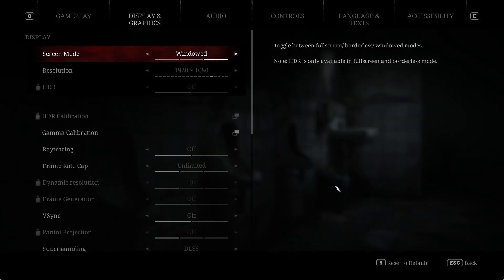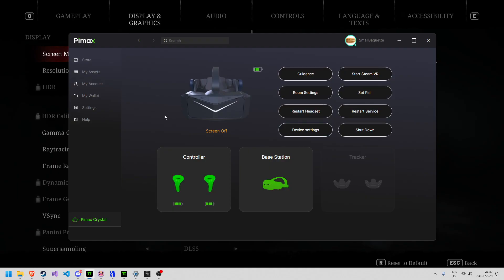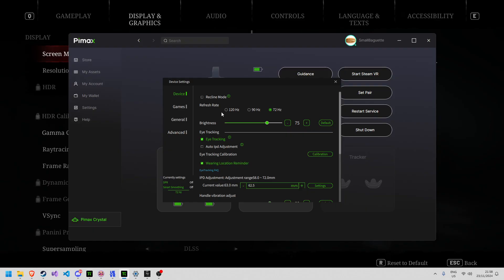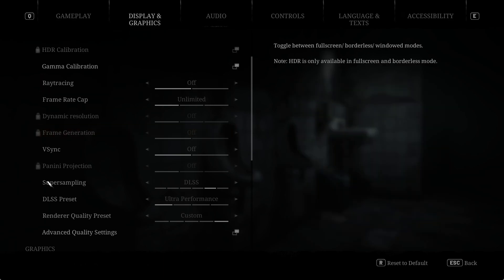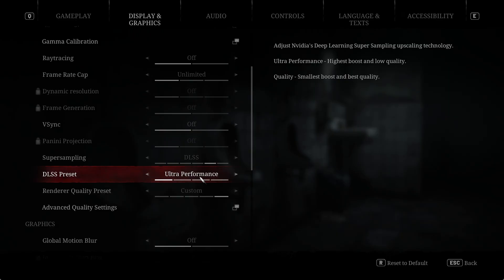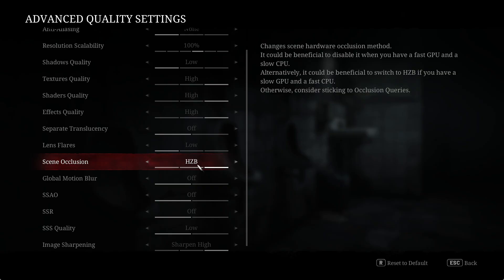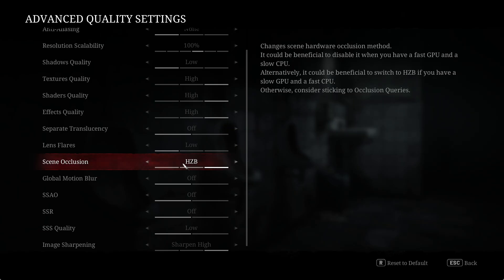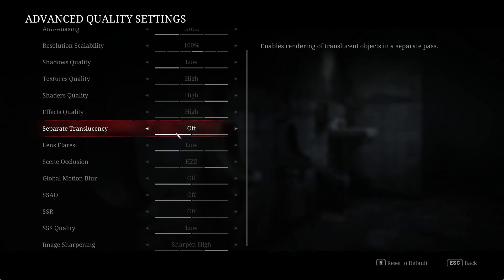Silent Hill 2 VR - LOCKED 72hz! - Best settings (Pimax Crystal/4090)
3 quick notes:

- Set the Pimax Crystal to 72hz mode
- Ensure Ray tracing is off
- I said SSS shouldn't matter when SSR is off, that isn't true I misread. Make sure SSS is set to low, and SSR to off.